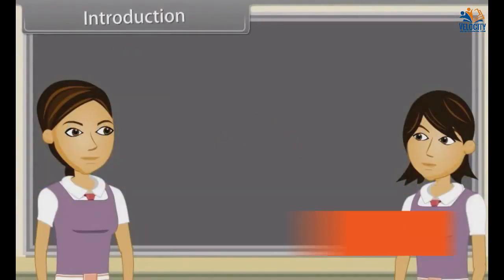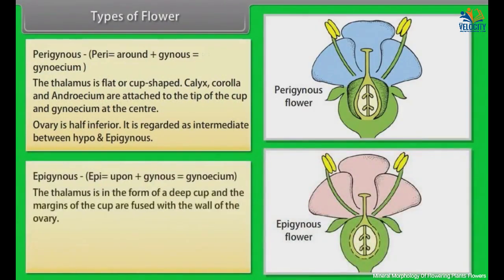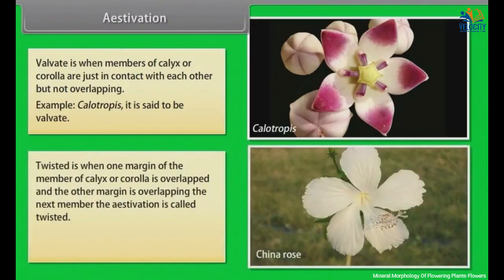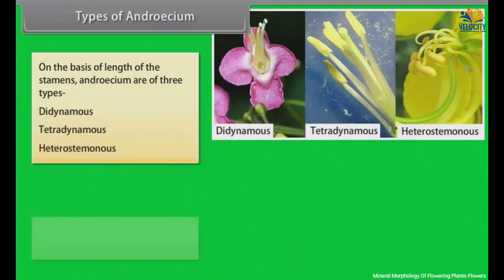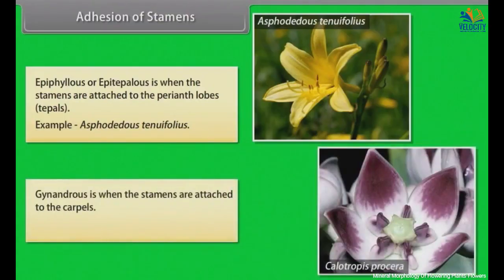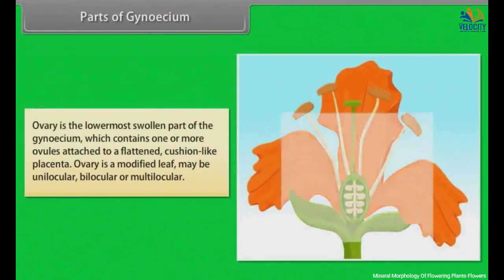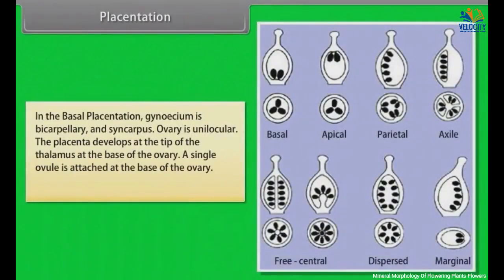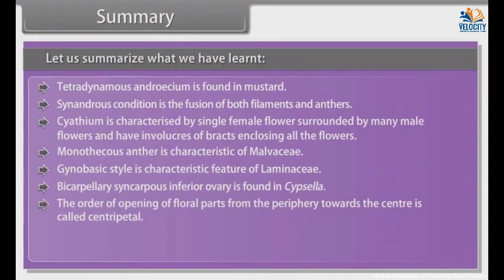Morphology Of Flowering Plants Flowers Class | 11 | Biology | NCERT | CBSE | English Medium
In this video, we will study Morphology of Flowering Plants – Flowers | Class 11 | Biology | NCERT | CBSE | English Medium in a clear, simple, and exam-oriented manner. 🌸🌿📘

This chapter focuses on the structure, parts, and functions of flowers, which are essential for plant reproduction — an important topic for CBSE exams and NEET preparation. In this video, you will learn:

What is a flower and its biological significance

Parts of a flower — calyx, corolla, androecium, gynoecium

Types of flowers — bisexual, unisexual, complete, incomplete

Structure of stamen and carpel

Placentation and types of ovary

Inflorescence and floral formula

Pollination and reproductive role of flowers

This video is highly useful for Class 11 CBSE, NEET, and other competitive exams.

📚 Chapter: Morphology of Flowering Plants – Flowers
📘 Subject: Biology | Class 11 | NCERT | English Medium